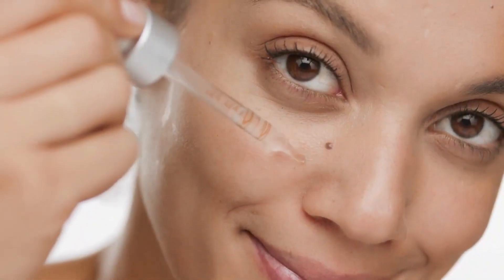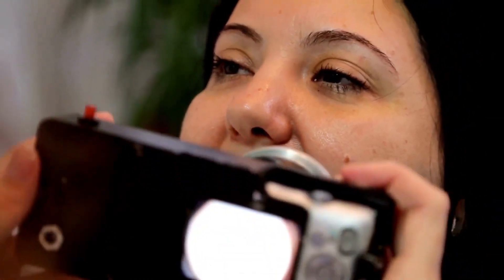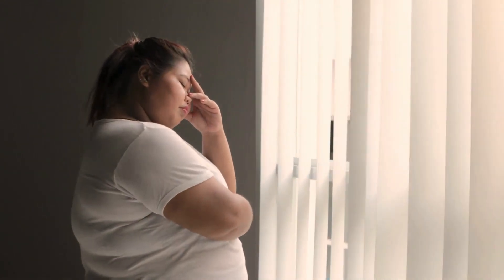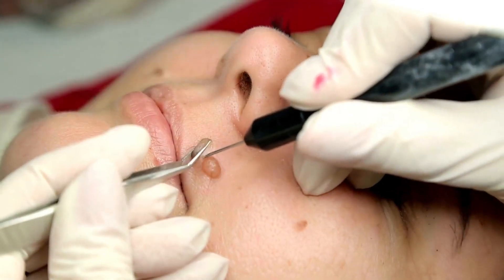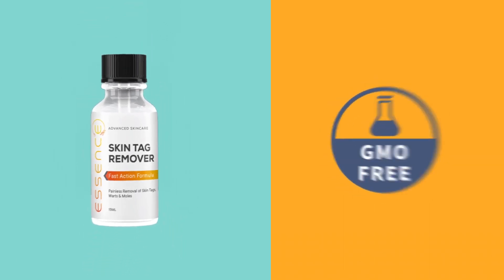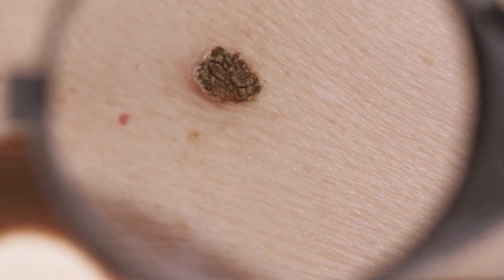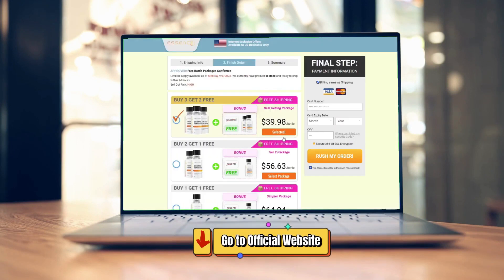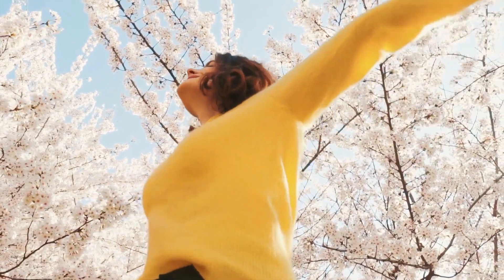🔥 Essence Skin Tag Remover Reviews: Does It Work? Watch This Essence Skin Tag Remover Honest Review🔥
🔥 Essence Skin Tag Remover Review 🚨EXPOSED Does Essence Skin Tag Remover Really Work? Honest REVIEW🔥

✅ What is Essence Skin Tag Remover?
Essence Skin Tag Remover is an innovative and effective solution designed to help you safely and painlessly remove skin tags at home. This product is formulated with high-quality, natural ingredients and adheres to strict quality standards to ensure its safety and efficacy. It has garnered the trust of countless individuals who have experienced its remarkable benefits, all without any reported adverse effects.

✅ How Does Essence Skin Tag Remover Act on the Skin?
Essence Skin Tag Remover operates by effectively breaking down the skin tag tissue. Its carefully formulated ingredients work to gently dissolve the tag, causing it to diminish over time without harming the surrounding skin.

✅ How to Use Essence Skin Tag Remover for Optimal Results
It's simple! Apply a small amount of Essence Skin Tag Remover directly to the skin tag using the provided applicator. Let it work its magic, and in just a matter of days, you'll notice the skin tag begin to fade away. It's a painless and convenient solution for skin tag removal.

✅ How Often Should I Apply Essence Skin Tag Remover Each Day?
For optimal results, apply Essence Skin Tag Remover once a day. Ensure that you clean the affected area thoroughly before application and use the provided applicator to apply a small amount of the product directly to the skin tag. Consistency is key to achieving the best results.

✅ Will Essence Skin Tag Remover Work for You?
Absolutely! Essence Skin Tag Remover is a cutting-edge, scientifically-developed solution to address the issue of skin tags. It has undergone rigorous testing and has been proven effective. Whether you've tried other methods or not, Essence Skin Tag Remover can be a game-changer in your quest to achieve smooth and tag-free skin.

✅ Why Is Essence Skin Tag Remover the Best Over-the-Counter Option?
Essence Skin Tag Remover stands out as the best over-the-counter option for several reasons. Firstly, it contains natural ingredients that are gentle on the skin. Secondly, it is backed by rigorous quality standards and has been proven safe and effective. Lastly, it offers a convenient and painless solution for skin tag removal that you can use in the comfort of your home.

✅ How Long Does It Take to Remove a Skin Tag with Essence Skin Tag Remover?
The time it takes to remove a skin tag with Essence Skin Tag Remover can vary depending on the size and type of the skin tag. In many cases, you may start to notice a reduction in the size and appearance of the tag within a few days of consistent application. Complete removal may take a few weeks. It's important to continue using the product as directed until the skin tag is completely gone.

✅ What If Essence Skin Tag Remover Doesn't Meet Your Expectations?
We are confident that you'll be delighted with the results. We stand behind the transformative potential of Essence Skin Tag Remover with a 60-day, no-questions-asked, 100% money-back guarantee. Your satisfaction and trust are our top priorities.

✅ Where Can You Get Essence Skin Tag Remover?
You can purchase Essence Skin Tag Remover exclusively through our official website. To place your order, simply click the link provided in the video description below. Say goodbye to skin tags and hello to clear, beautiful skin with Essence Skin Tag Remover.

Key Moments
0:00 - Introduction to Essence Skin Tag Remover
0:20 - Understanding Skin Tags - Tags and Moles (ALERT)
0:40 - The Science Behind Essence Skin Tag Remover -  Scam or Legit?
1:00 - Why Choose Essence Skin Tag Remover?
1:20 - Expected Results and Timeframe - Get Rid of Unwanted Skin Tags
1:40 - Natural Ingredients in Essence Skin Tag Remover
2:00 - How to Use Essence Skin Tag Remover
2:20 - Essence Skin Tag Remover Guarantee
2:32 - Conclusion - Official Website